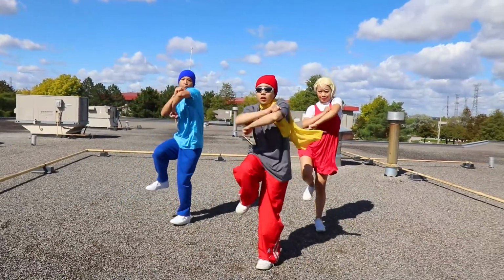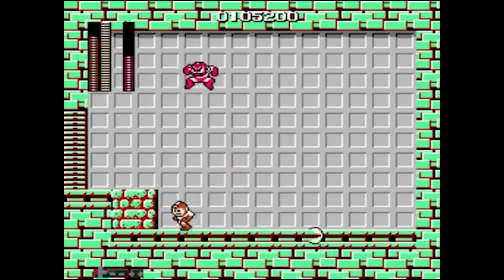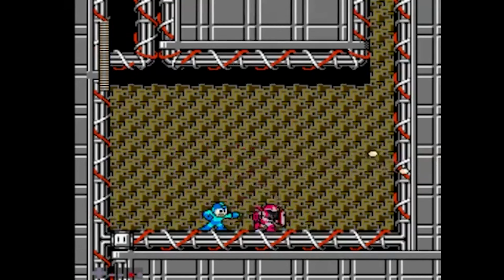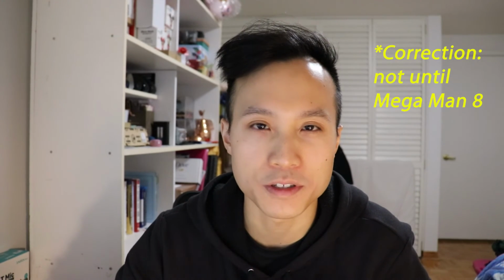BEHIND THE SCENES Mega Man 3 Title/Intro Theme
Check out how we put together this dance concept video to a classic Mega Man theme!

Time Stamps:
0:00 - Intro/Background
2:34 - Rehearsals
3:51 - Film Day

Mega Man fans - can you identify the songs heard in this video? ;)